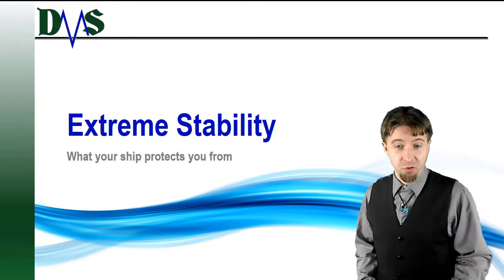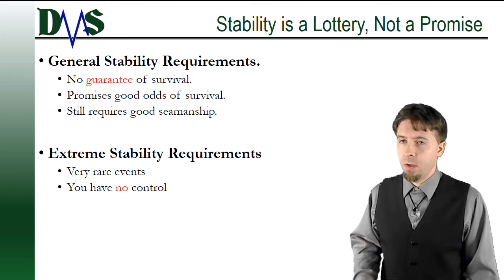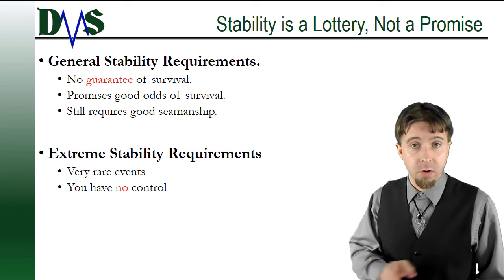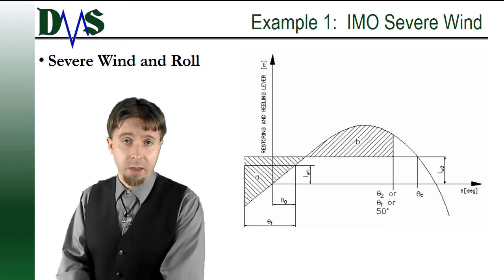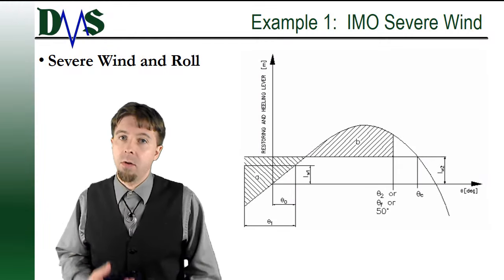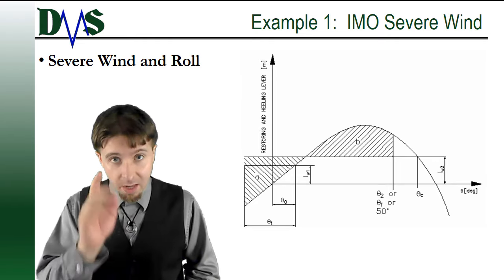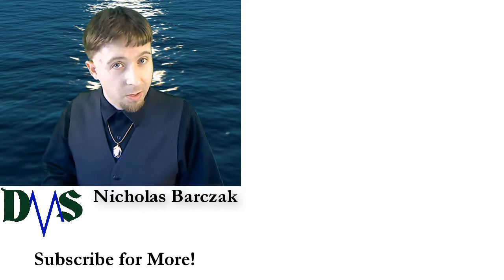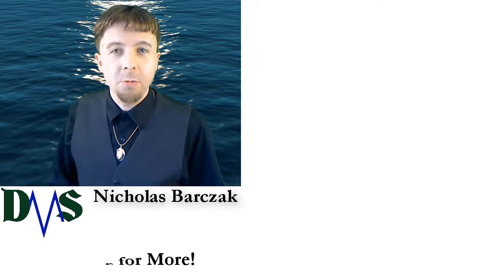ExtremeStability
We discuss extreme stability:  rare events that the regulations must protect you from.  Consider these events the next time you evaluate your ship's stability.